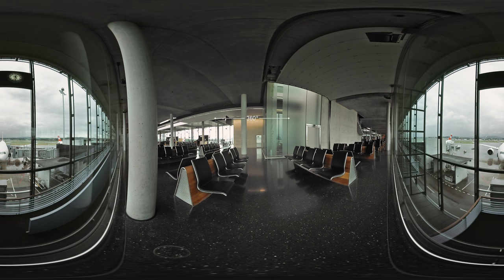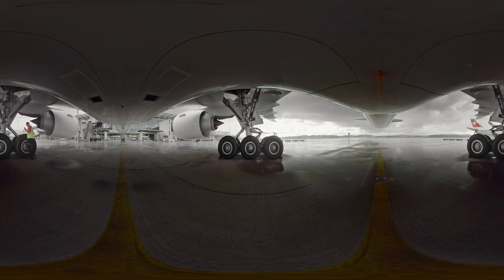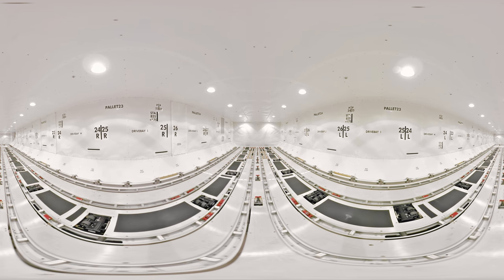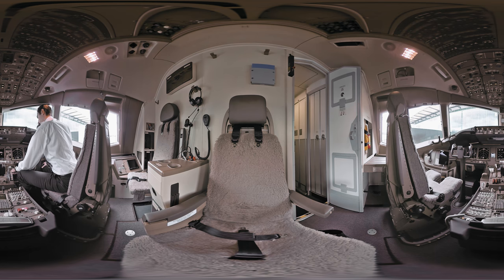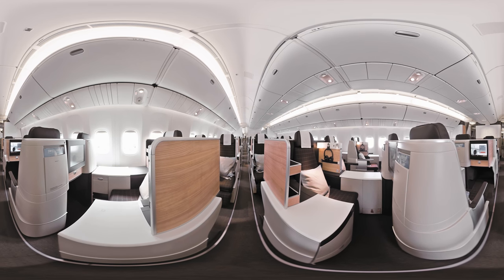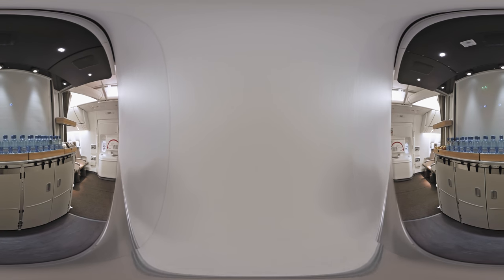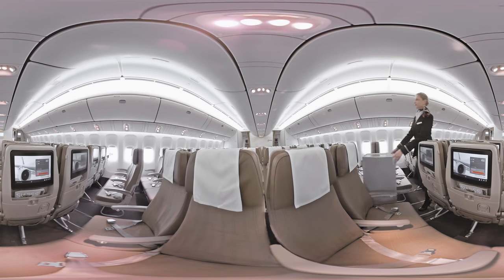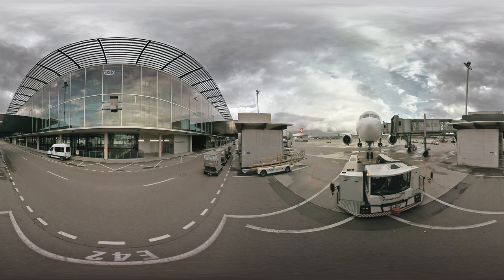Hello. I’m SWISS's new Boeing 777 - in 360°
I’m the new Boeing 777-300ER, the flagship from SWISS. But you can call me Triple Seven. I would like to take you on a tour and tell you more about me. Ready?

Swiss International Air Lines (SWISS) is the airline of Switzerland, serving more than 100 destinations from Zurich and Geneva and carrying more than 16 million passengers a year. Its origins commit it to the highest product and service quality. And because its size is manageable, SWISS is able to be closer to its guests and provide them with more individual care. SWISS is part of the Lufthansa Group, and is also a member of Star Alliance, the world’s biggest airline grouping.

SWISS – Made of Switzerland